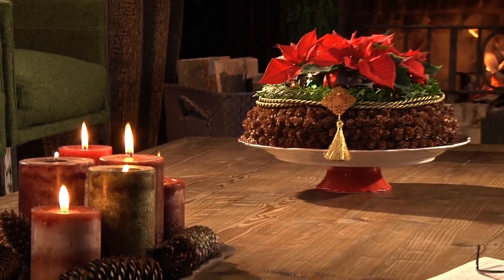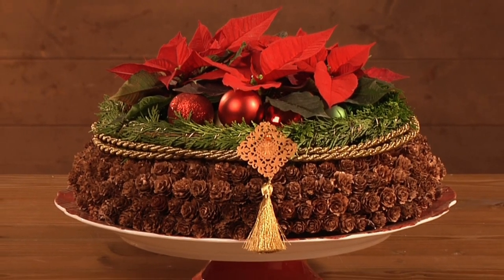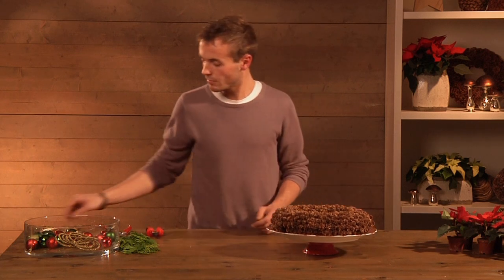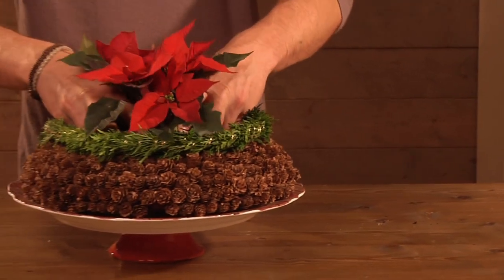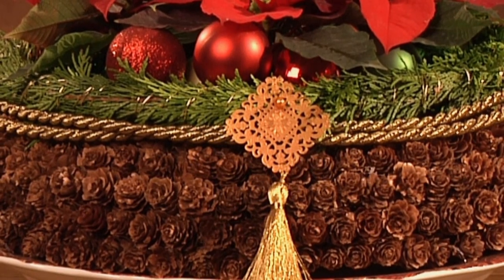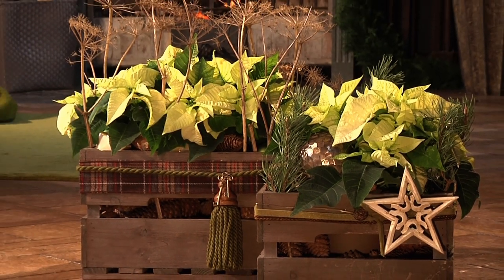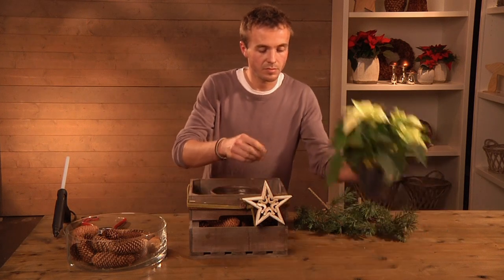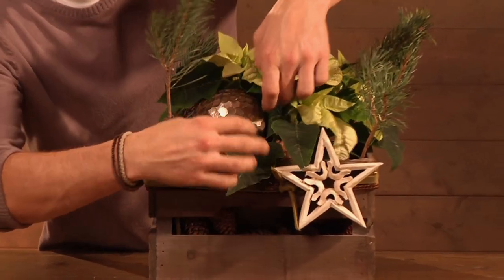Design ideas for the home: Create a fabulous rustic country look arrangement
Add a blaze of colour to the winter home and create a warm festive atmosphere using our Poinsettia design ideas. Our two country style arrangements are both simple, effective and easy to replicate. Be inspired.